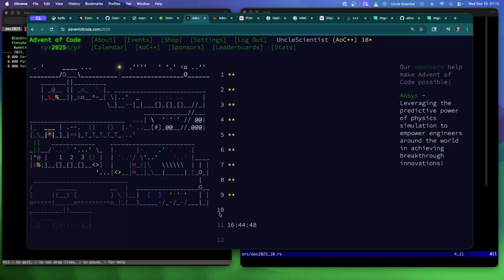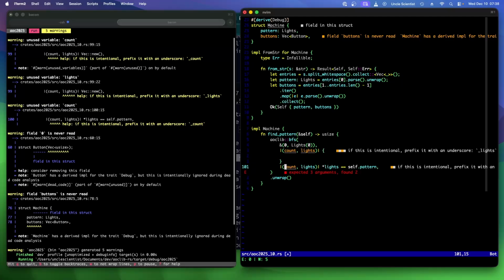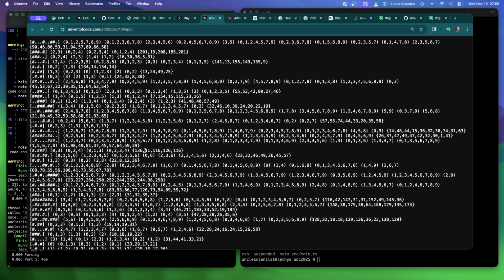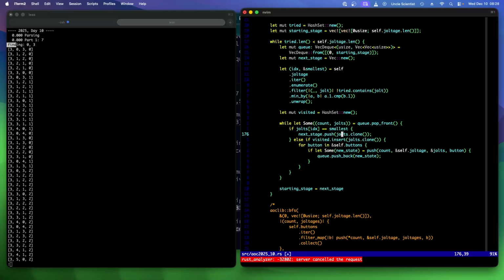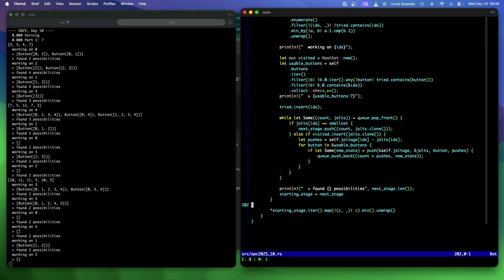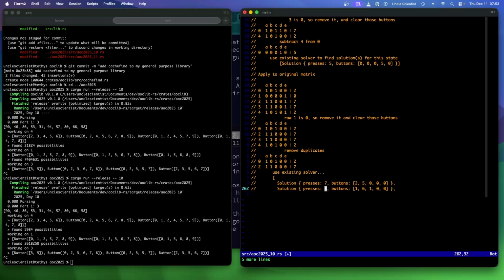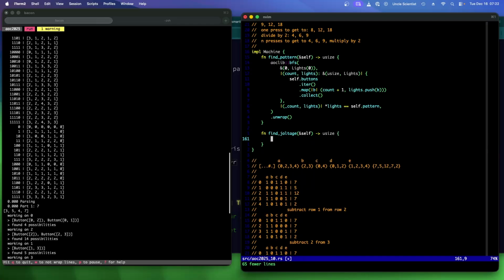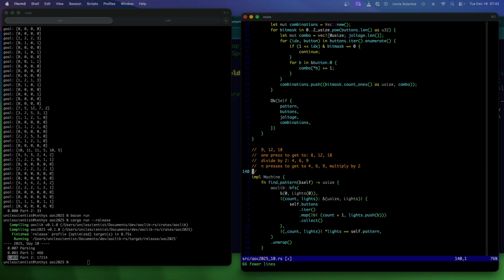[Rust Programming] Advent of Code 2025 - Day 10 - Factory